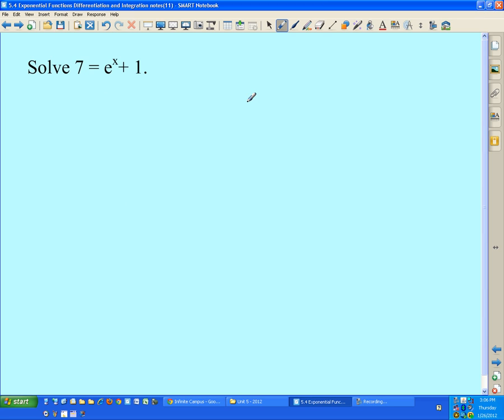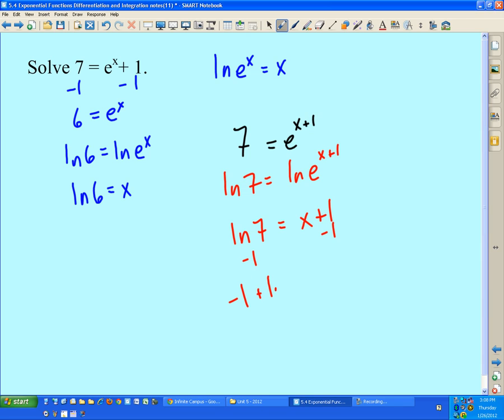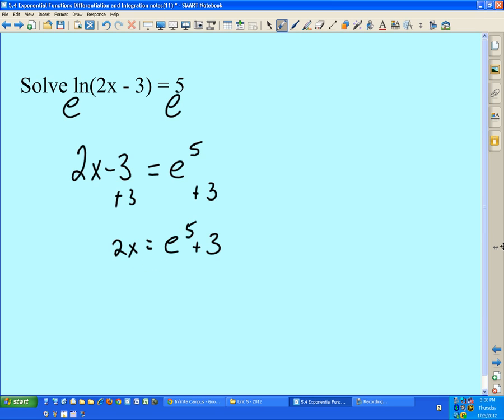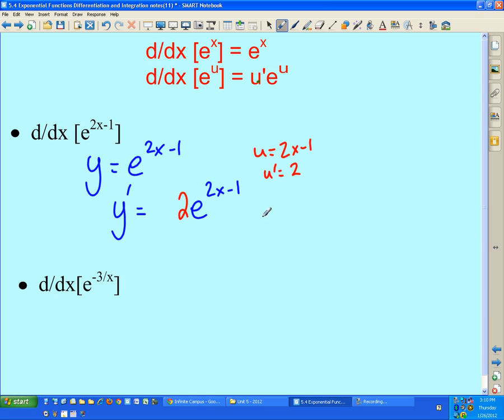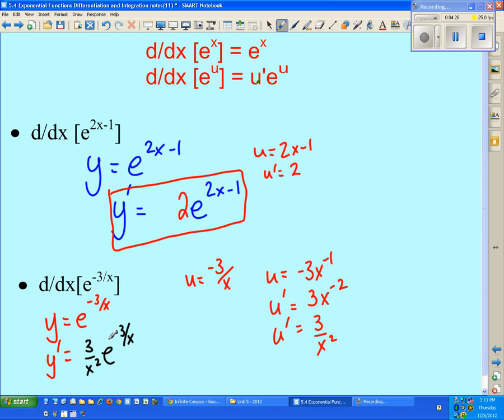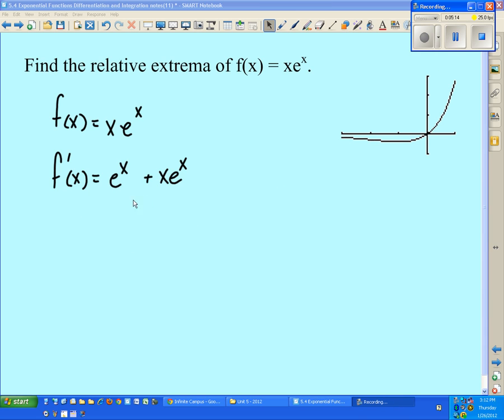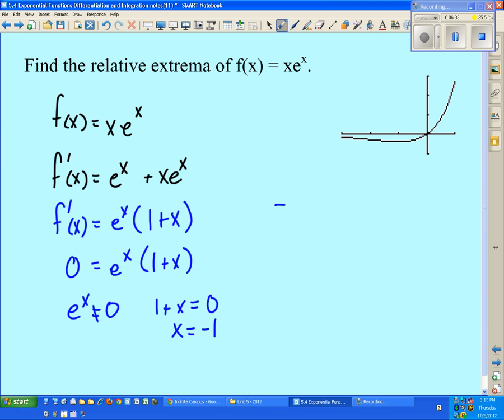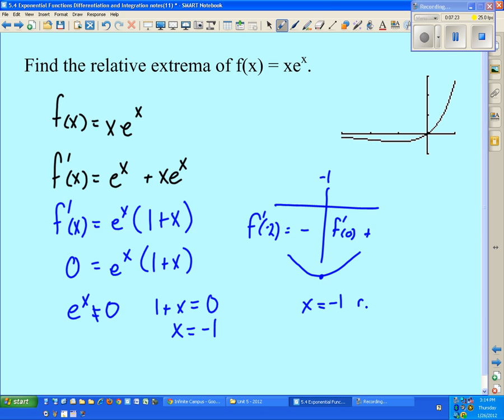5 4 Exponential Functions Differenation